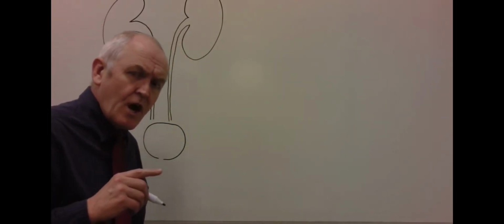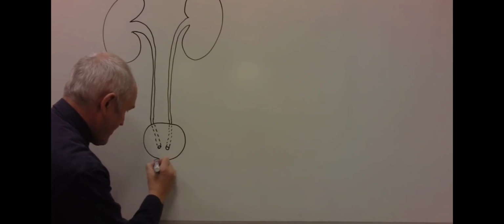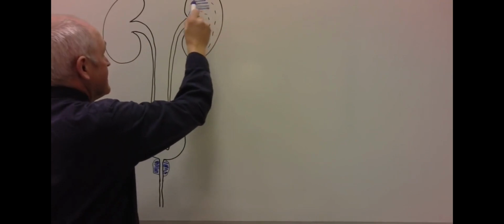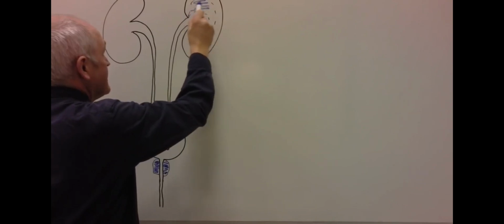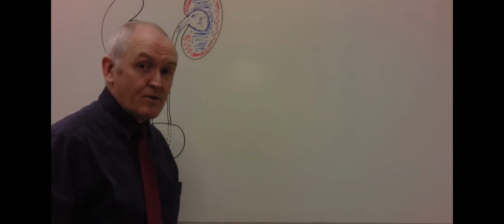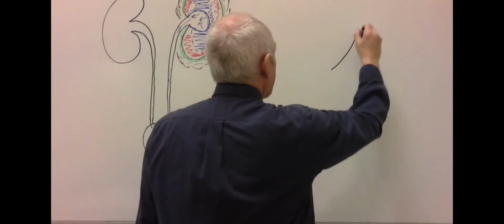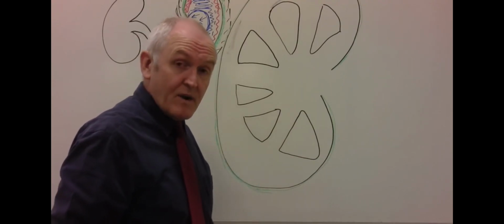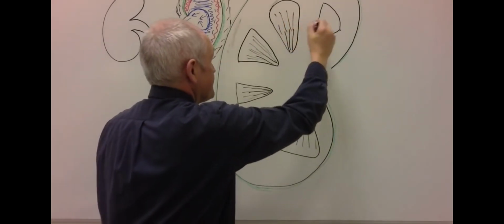The Urinary System